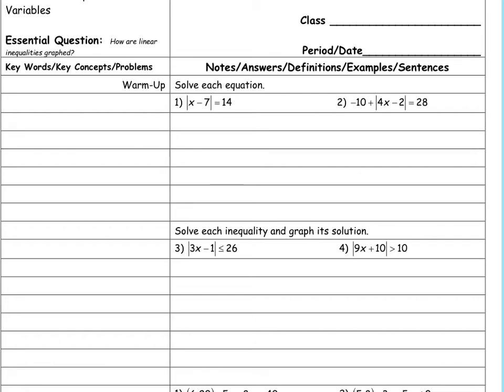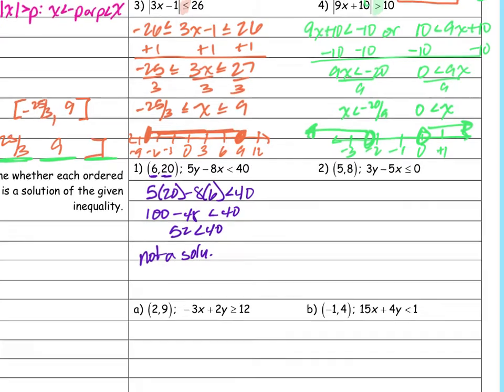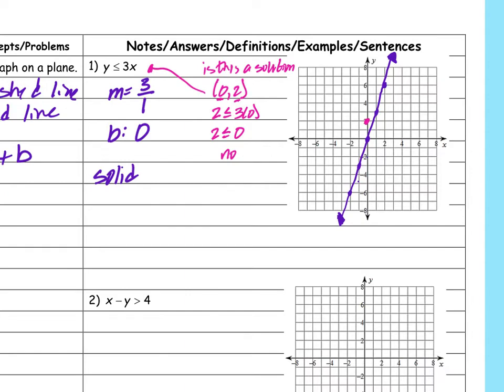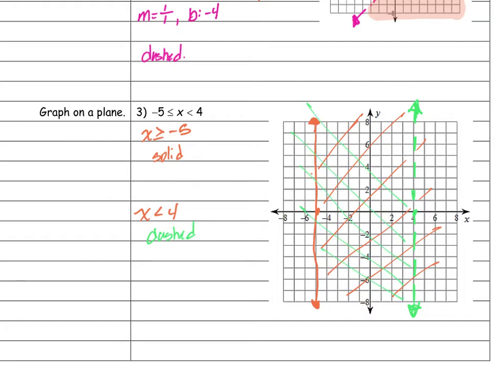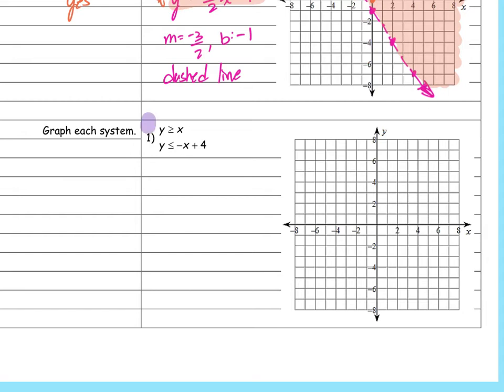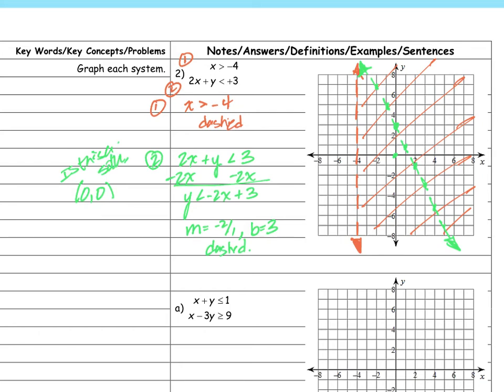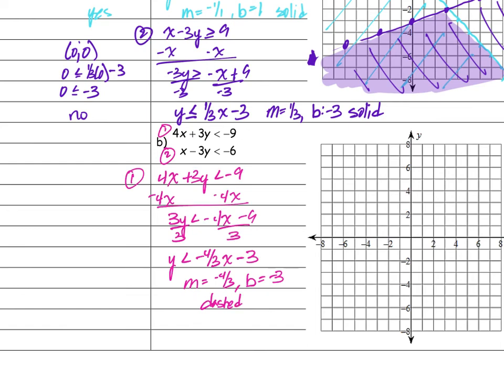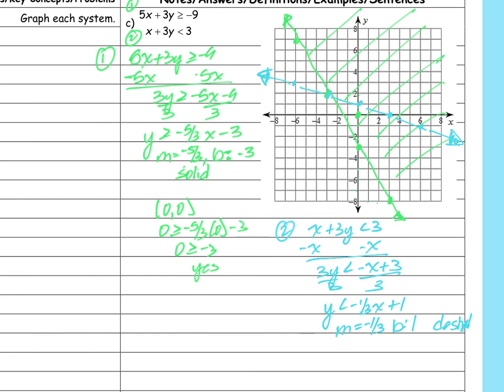Lesson 2.4 Inequalities in Two Variables Notes